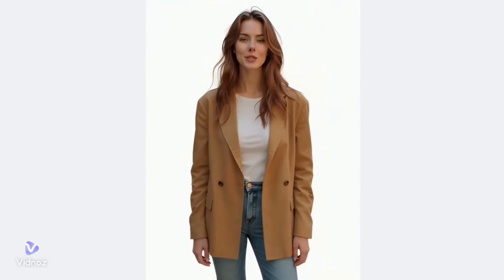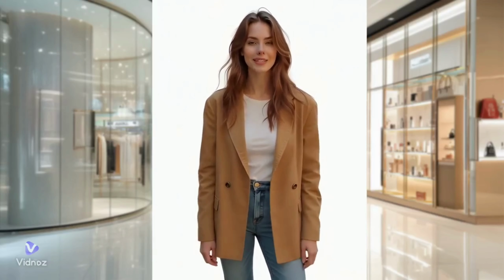Creating Consistent Characters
We say goodbye to Anya, our first consistent character, but not before showing how she has developed since birth.